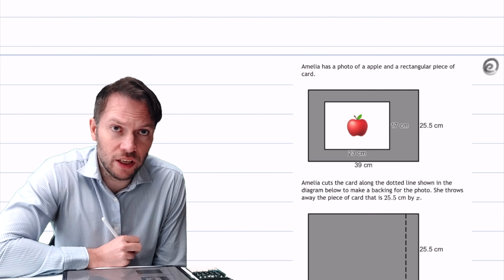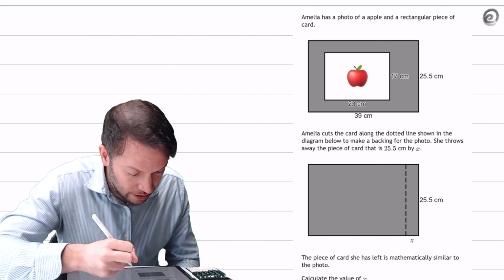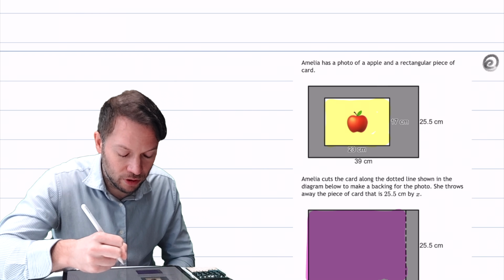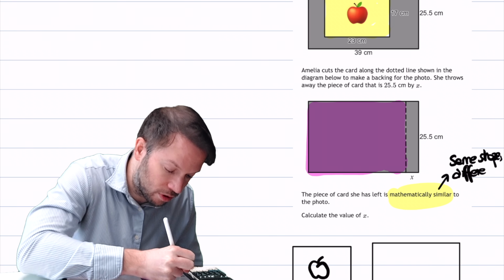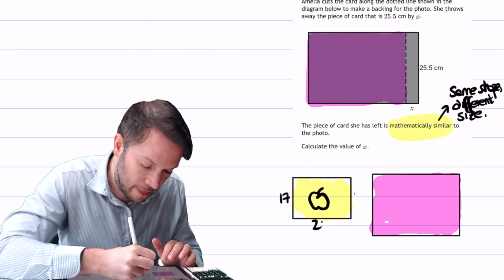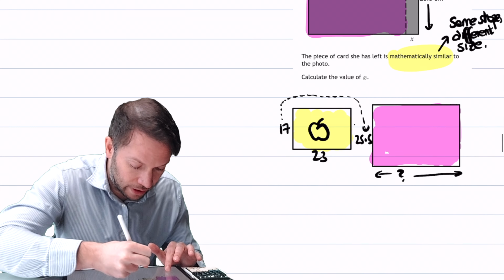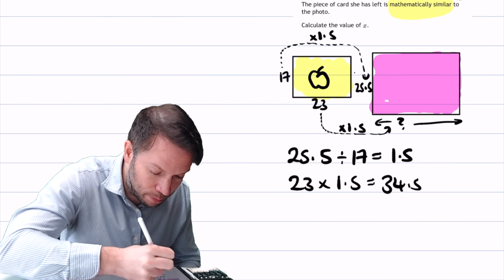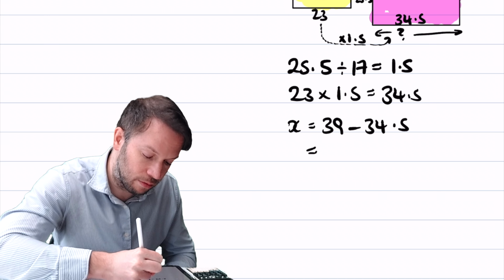Calculate the amount of trimming required when enlarging an image from one size to another (292e)